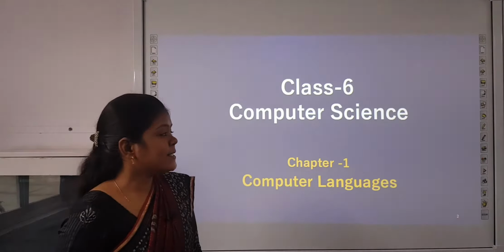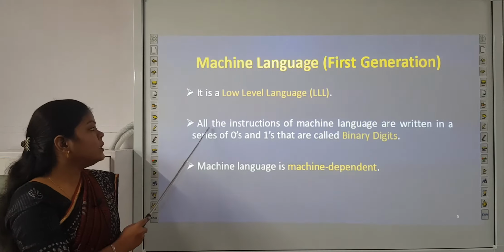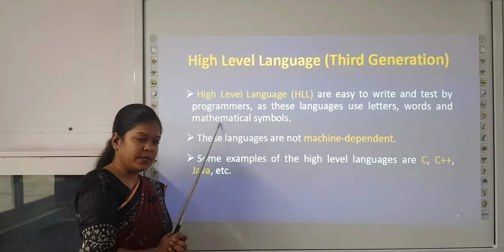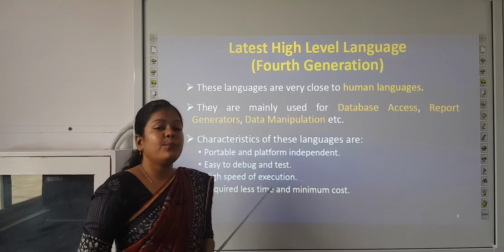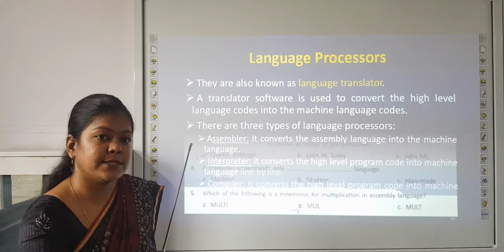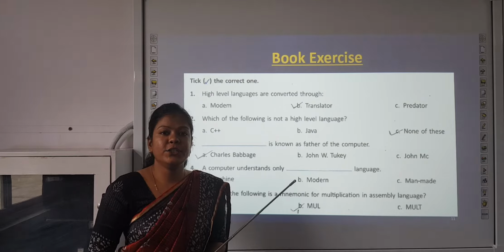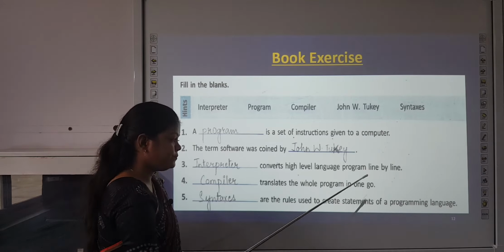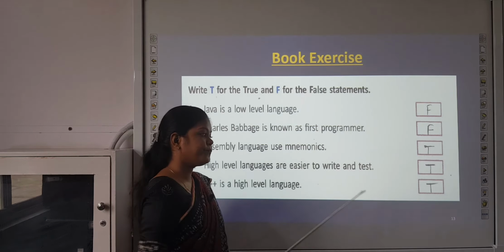Class- 6 | Computer Languages | Ch 1 | Shiv Jyoti Convent Sr. Sec. school | Pride of Kota